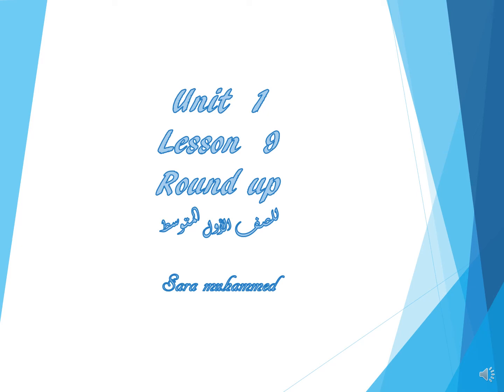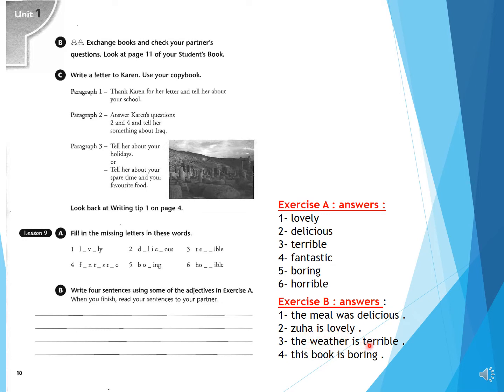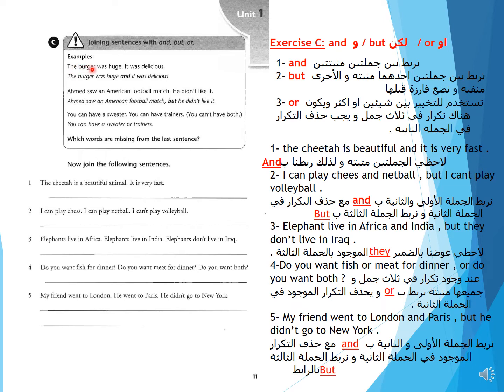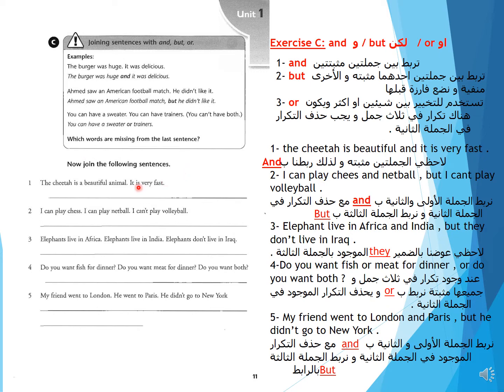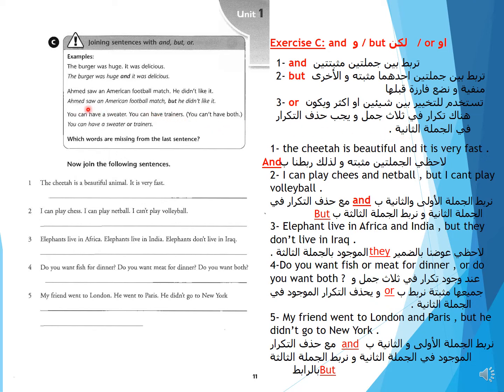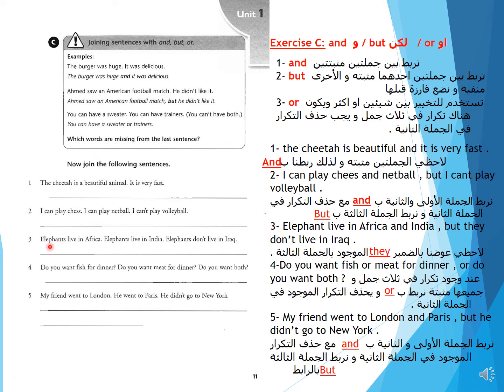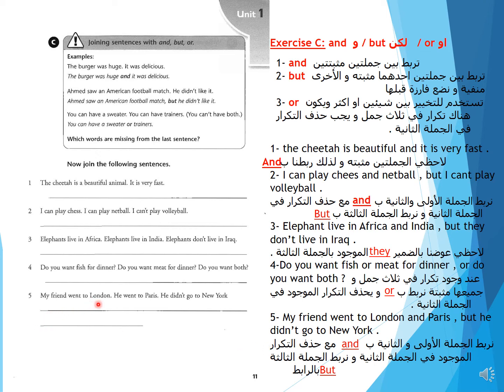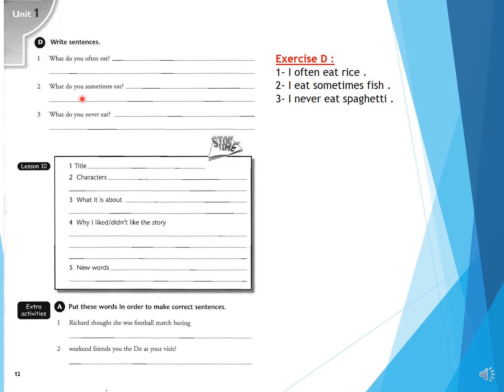lesson 9 للصف الاول المتوسط